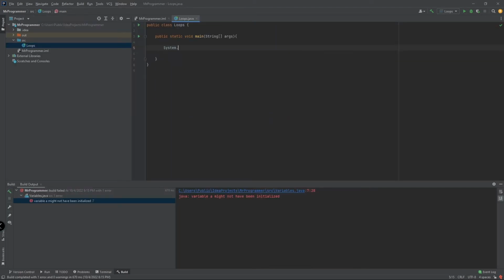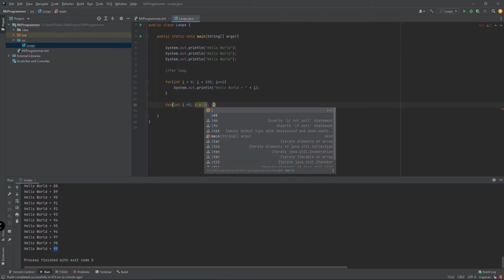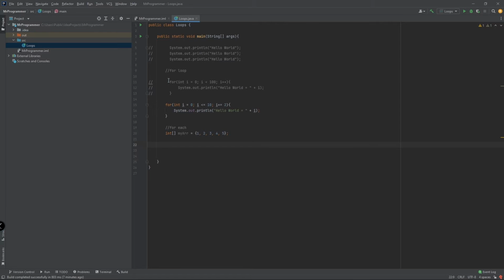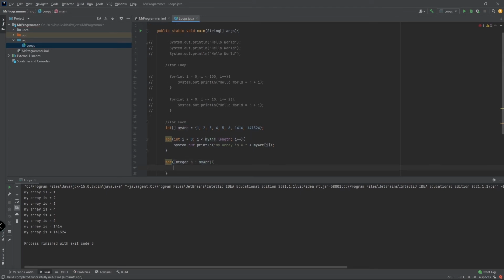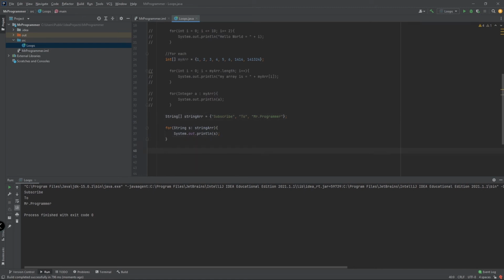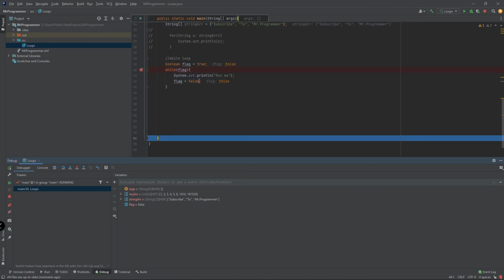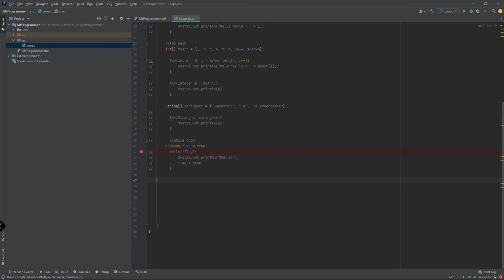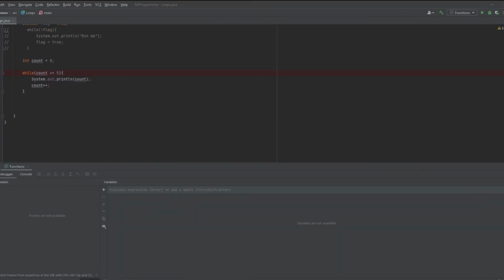Java 101 - How Loops Work || For Loops, While Loops, Do While Loops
In this video, we will go over how loops work python. What kind of loops we have and how each of those loops work.

00:00 - Intro
00:12 - For loop
02:00 - Steps in For loops
03:40 - For each loop
05:54 - Writing for each loop
08:00 - While loop Ex 1
11:12 - Do While loop
12:08 - While loop Ex 2
14:10 - Ending